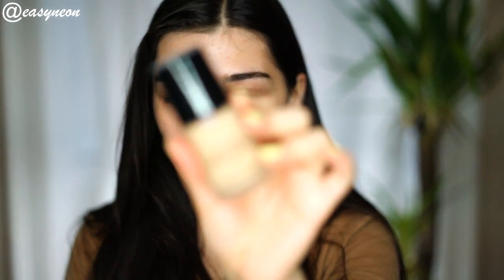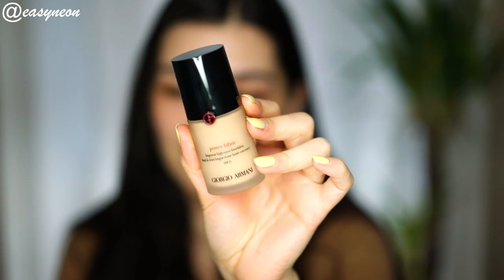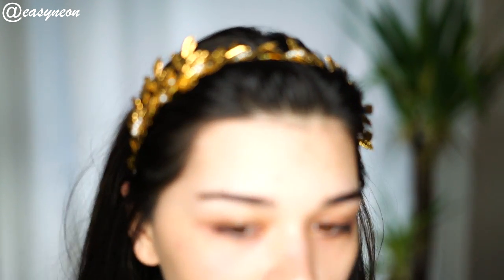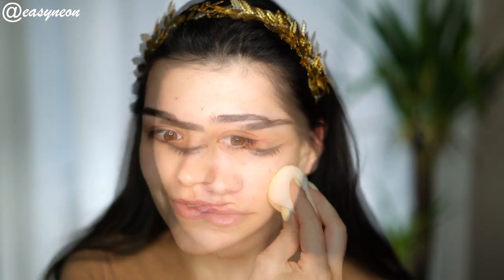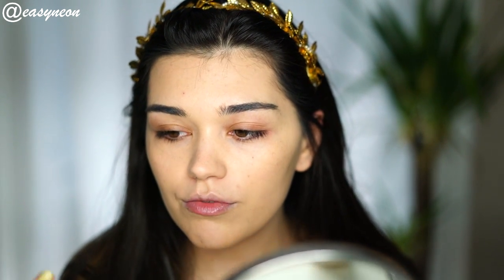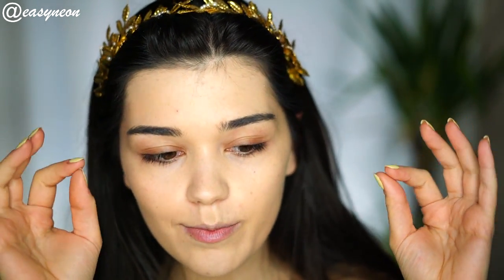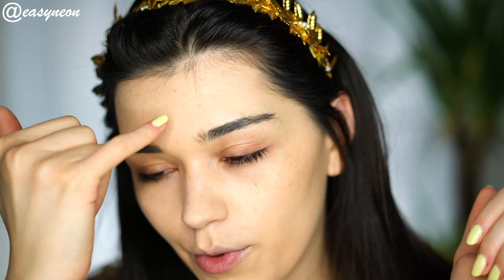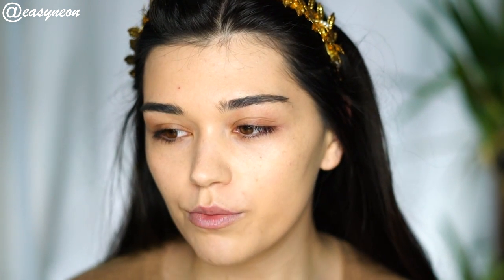GIORGIO ARMANI POWER FABRIC FOUNDATION REVIEW